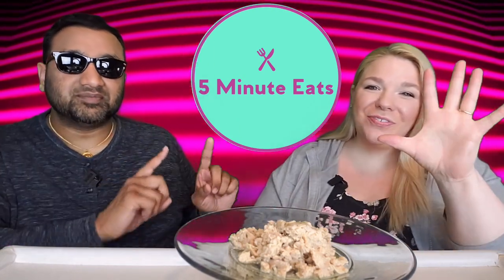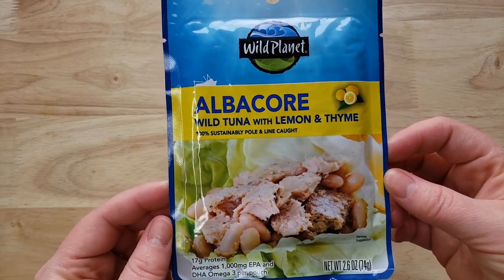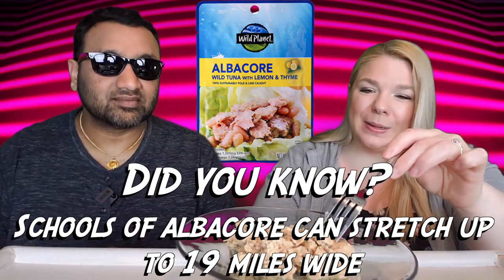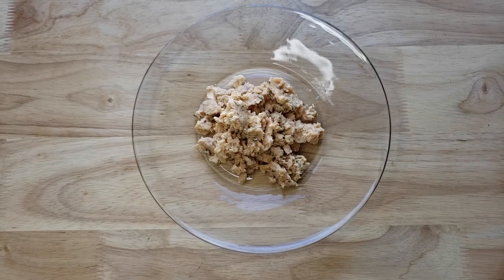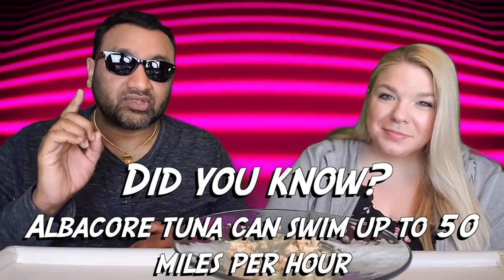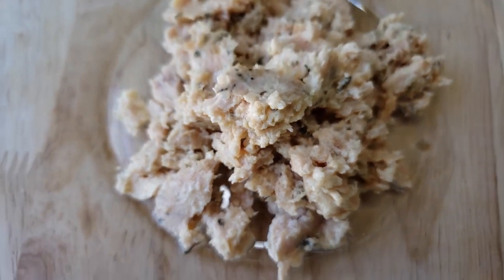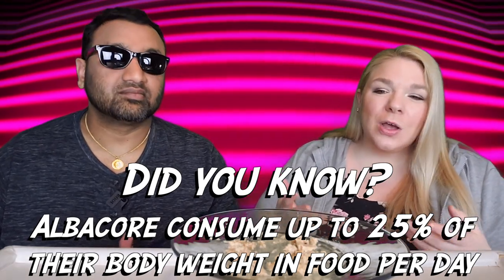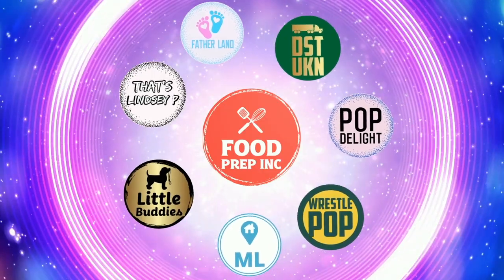Wild Planet Albacore Wild Tuna With Lemon & Thyme Review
Wild Planet Albacore Wild Tuna With Lemon & Thyme